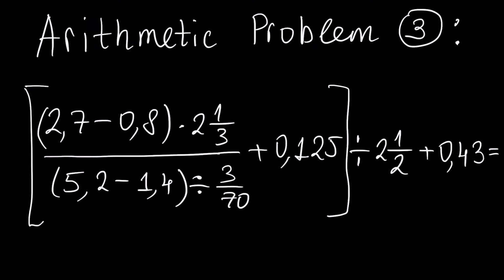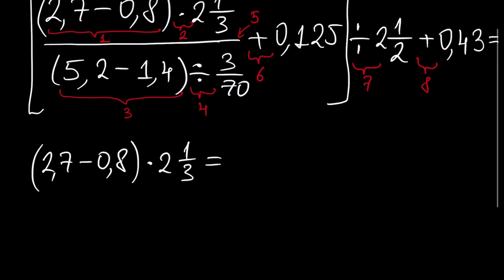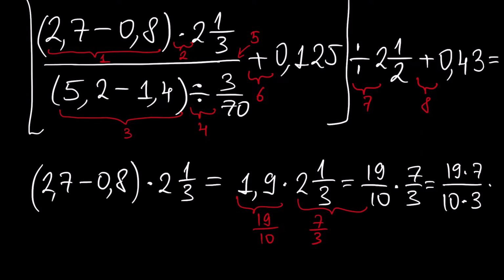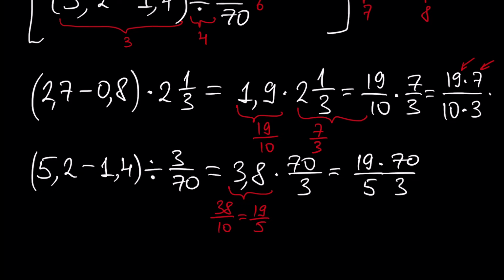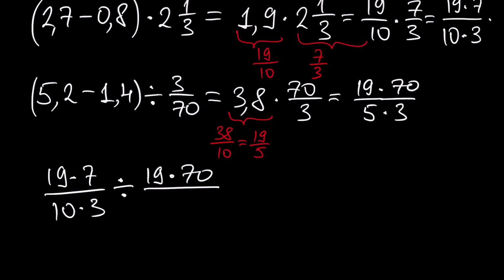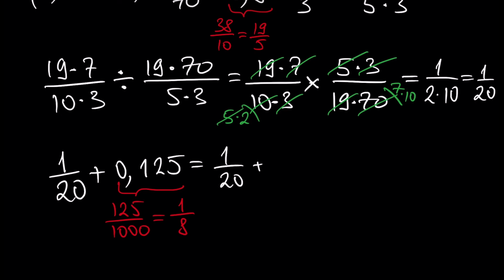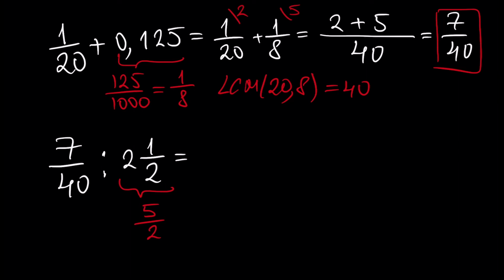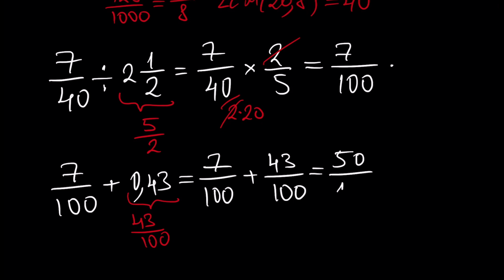Arithmetic problem #3.Order of operations,fractions adding, arithmetic operations.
Description:
In this video tutorial we will learn how to solve arithmetic problem in practice and use our theoretical knowledge from "Arithmetic" series of Video Tutorials.
By solving this problem you will understand in practice order of operations, operations with fractions (addition, subtraction, multiplication and division) and decimal numbers, performing basic arithmetic operations.

ARITHMETIC PLAYLIST CONTENT:
1.Numbers (part 1)
1.Numbers (part 2)
2.Arithmetic Operations (part 1)
2.Arithmetic Operations (part 2)
3.Order of Arithmetic Operations
4.Decimal Positional Numeral System
5.Divisibility Criteria for 2,3,4,5,6,7,8 and 9 (part 1)
5.Divisibility Criteria for 2,3,4,5,6,7,8 and 9 (part 2)
5.Divisibility Criteria for 2,3,4,5,6,7,8 and 9 (part 3)
6.Prime and Composite Numbers. Sieve of Eratosthenes
7.Prime number Factorization
8.Greatest Common Divisor, co-prime numbers
9.Least Common Multiple
10.Fractions. Proper and Improper Fractions (part 1)
10.Fractions. Proper and Improper Fractions (part 2)
11.Reducing Fractions
12.Comparing Fractions
13.Adding and Subtracting Fractions (part 1)
13.Adding and Subtracting Fractions (part 2)
14.Multiplication and Division of Fractions
15.Operations Involving Zero
16.Decimal Fractions and its Properties
17.Addition and Subtraction of Decimal Fractions
18.Division of Decimal Fraction
19.Multiplication of Decimal Fractions
20.Percentage
21.Rounding Off. Absolute and Relative Errors